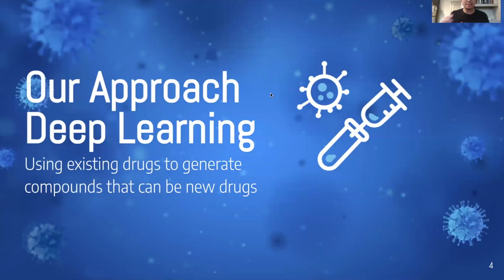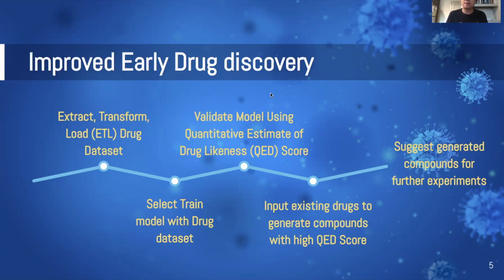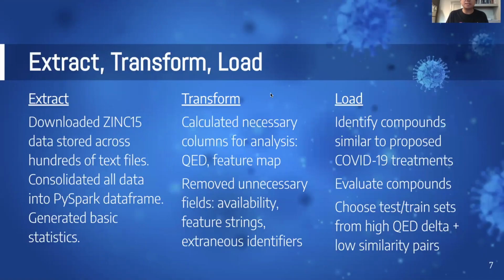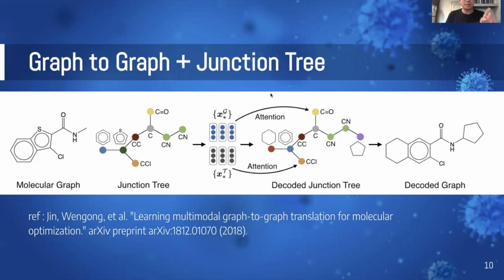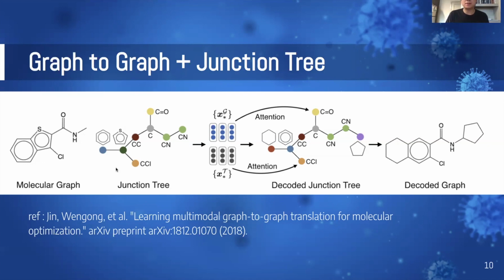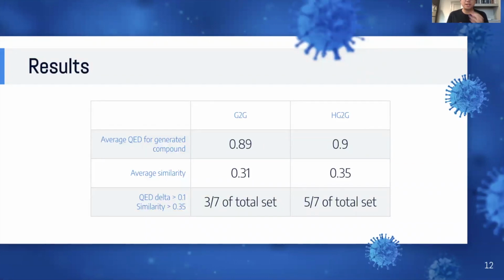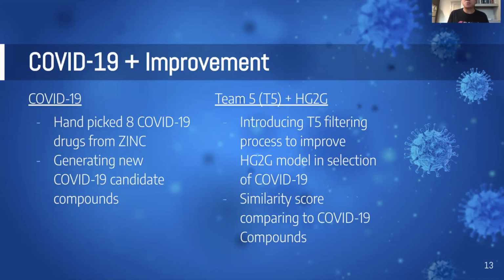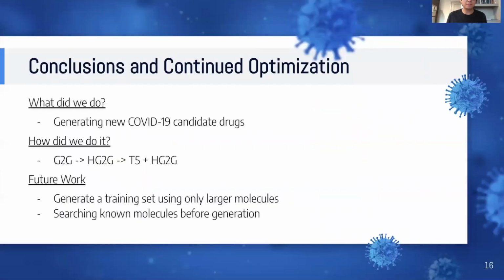Team 5 Drug Discovery using Deep Learning